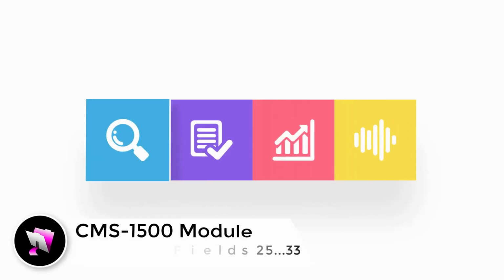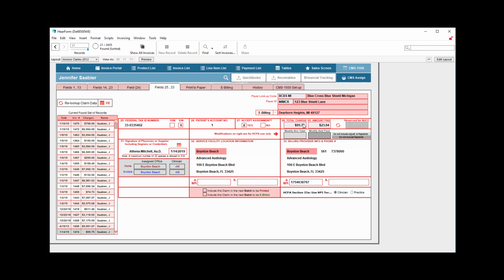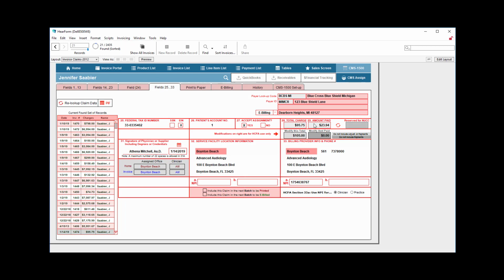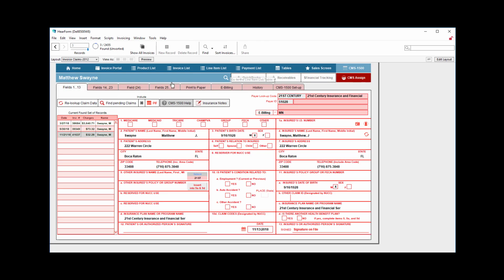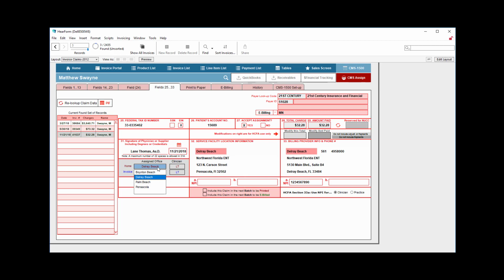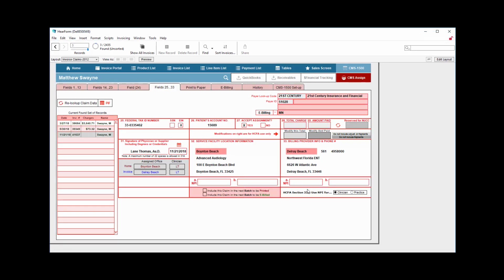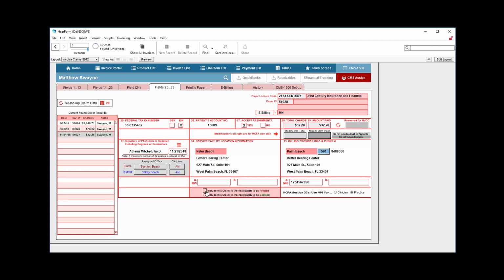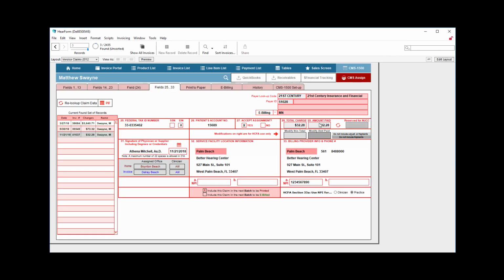CMS 1500 Fields 25…33